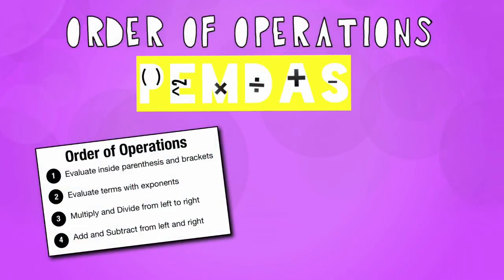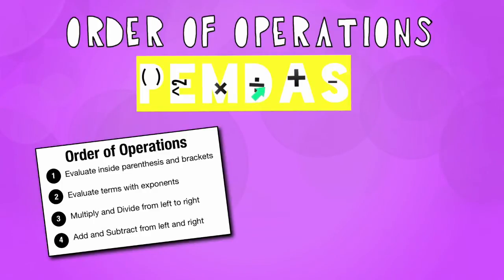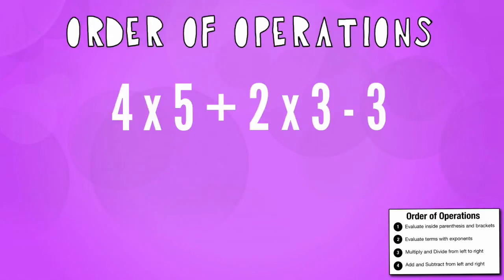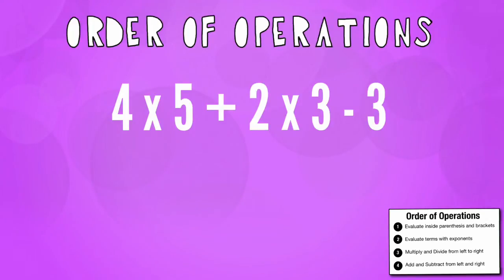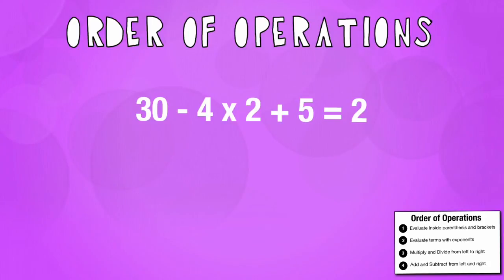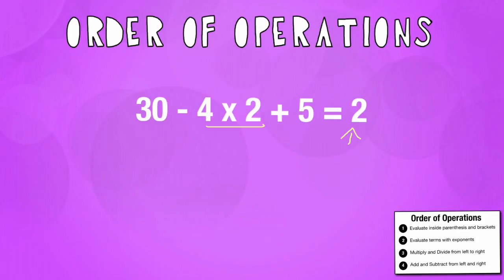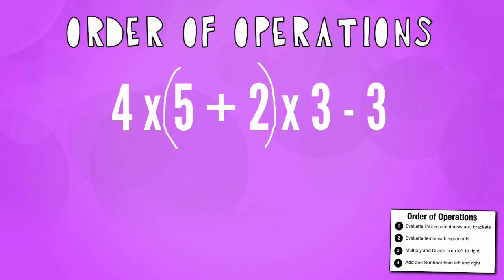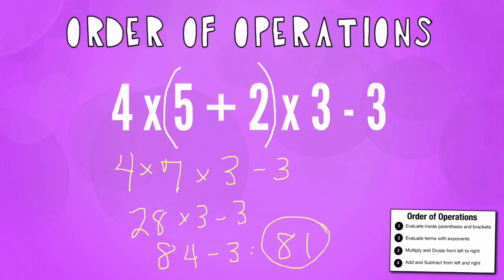Topic 8.2: Order of Operations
Students will be able to use given values for variables to evaluate numerical or algebraic expression with three or more numbers and two or more operations. They will correctly use the order of operations to solve.